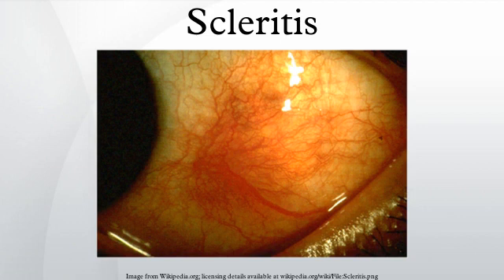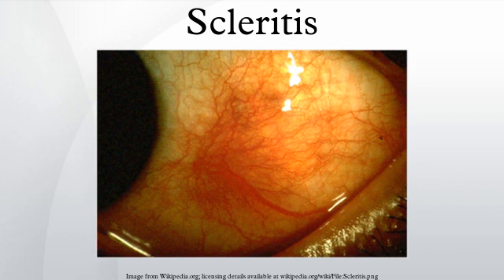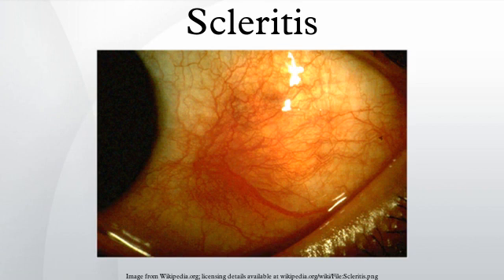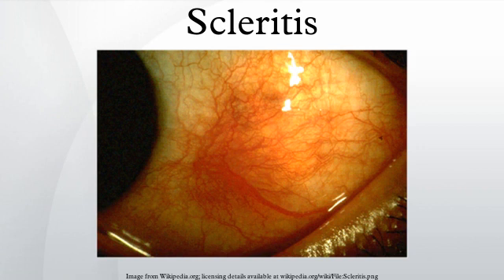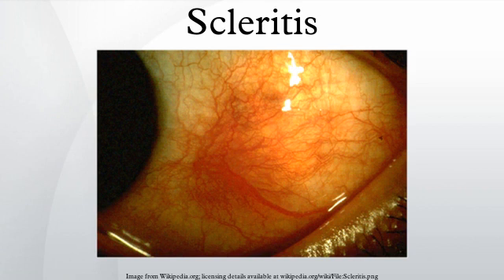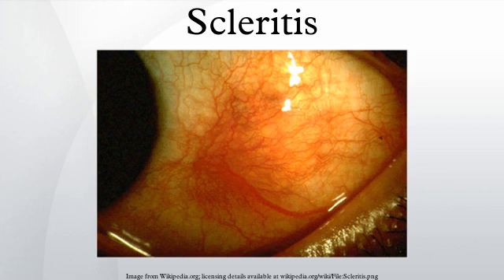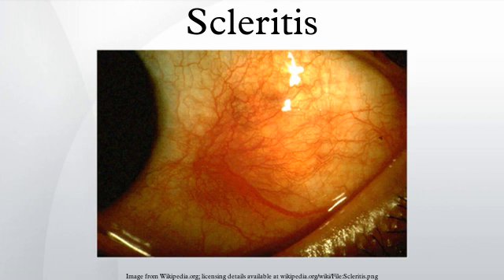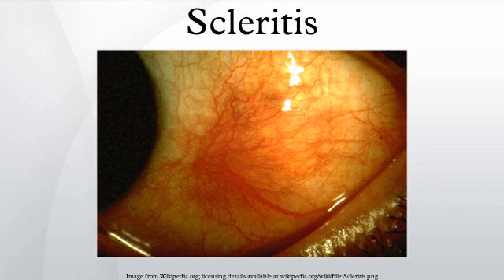Scleritis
Scleritis is a serious inflammatory disease that affects the white outer coating of the eye, known as the sclera. The disease is often contracted through association with other diseases of the body, such as granulomatosis with polyangiitis or rheumatoid arthritis. There are three types of scleritis: diffuse scleritis, nodular scleritis, and necrotizing scleritis. Scleritis may be the first symptom of onset of connective tissue disease.
Episcleritis is inflammation of the episclera, a less serious condition that seldom develops into scleritis.